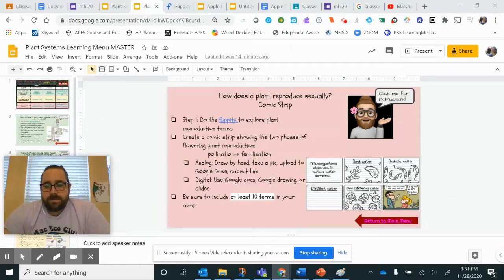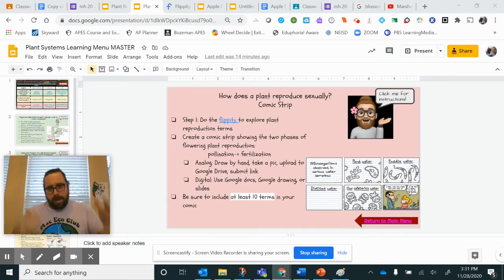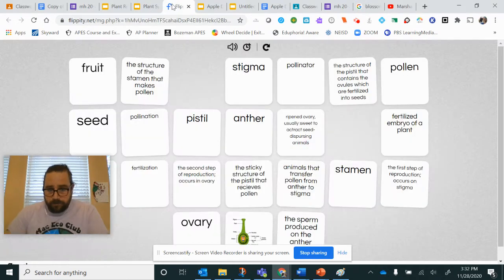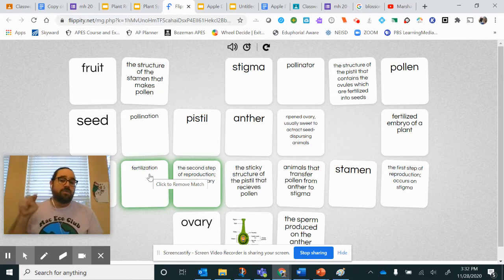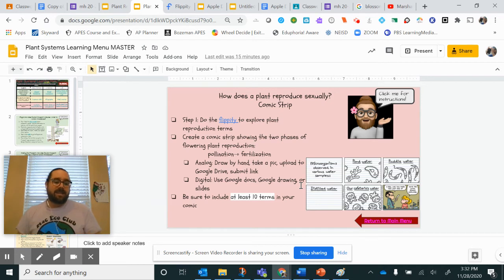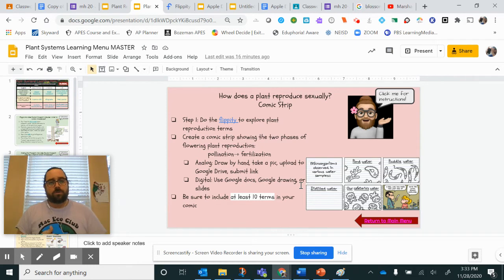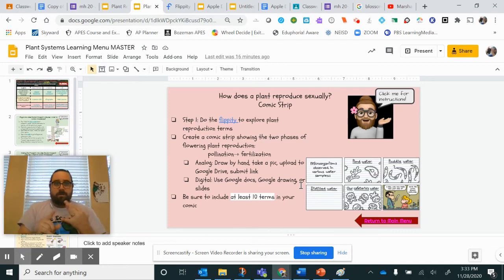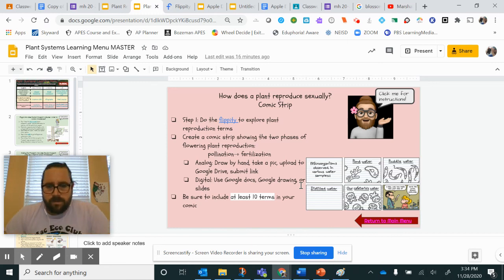Plant Reproduction Comic Strip Instructions